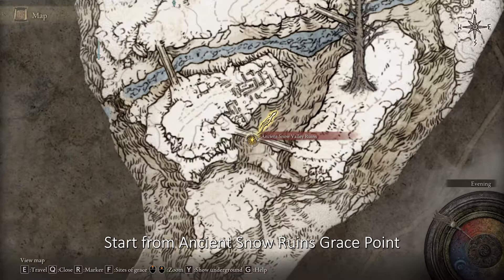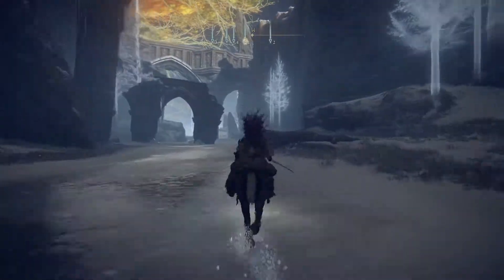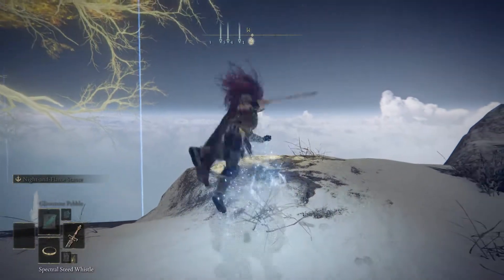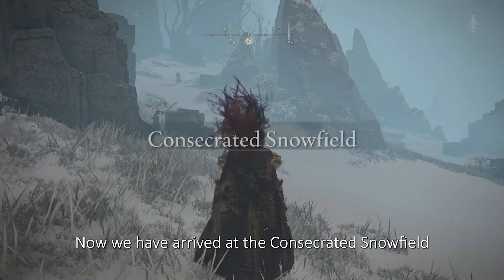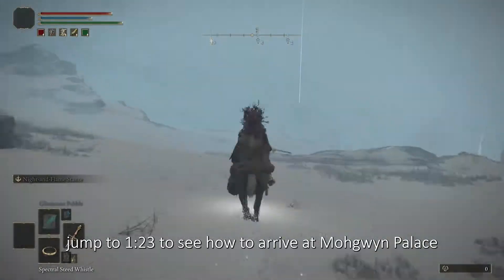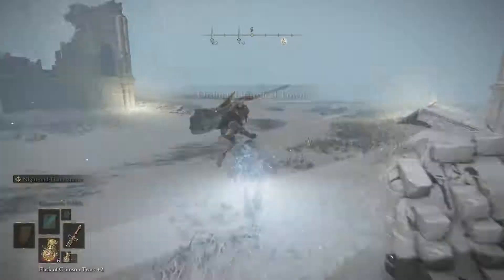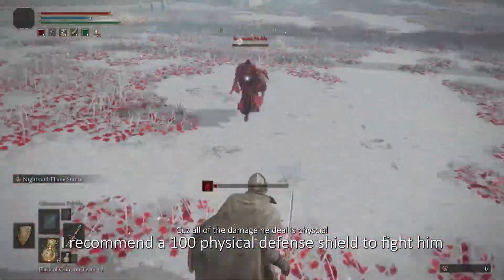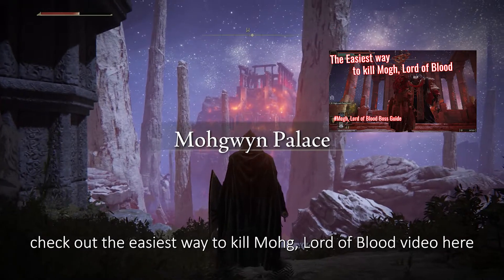How to arrive at Consecrated Snowfield&Mohgwyn Palace without using Lift of Rold - Elden Ring Guide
[Patched]
This is a way to enter Mohgwyn Palace at midgame for those who have killed the white mask npc or those who play offline
0:00 Intro
0:02 Consecrated Snowfield
0:59 Consecrated Snowfield site of grace
1:24 Mohgwyn Palace
1:59 Outro